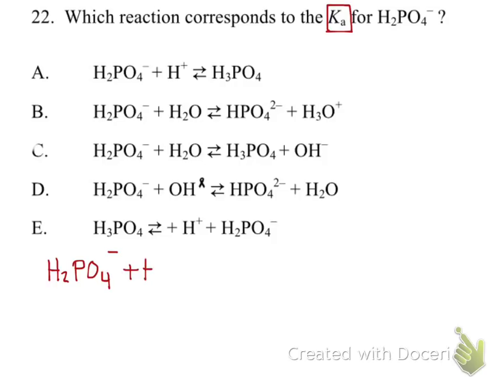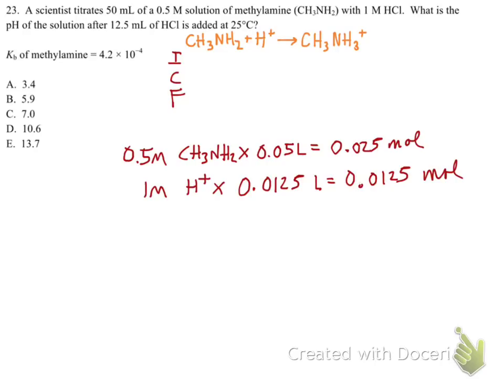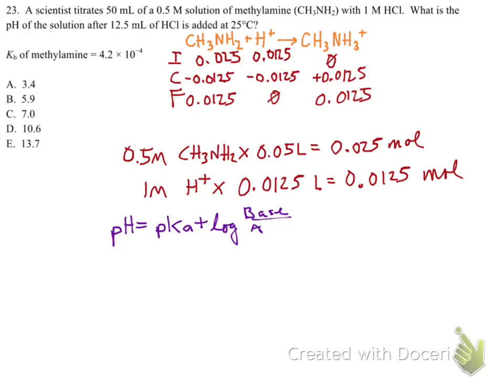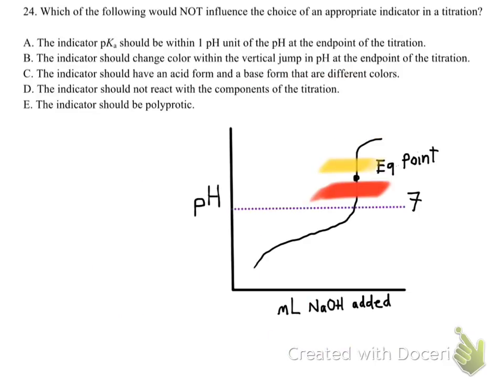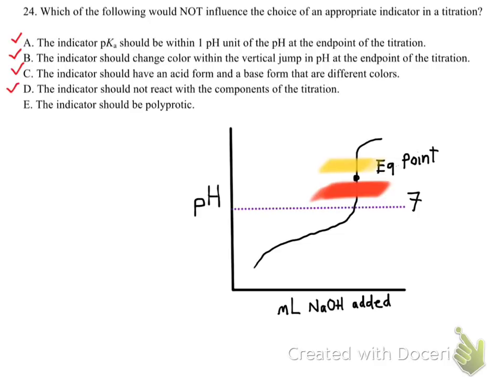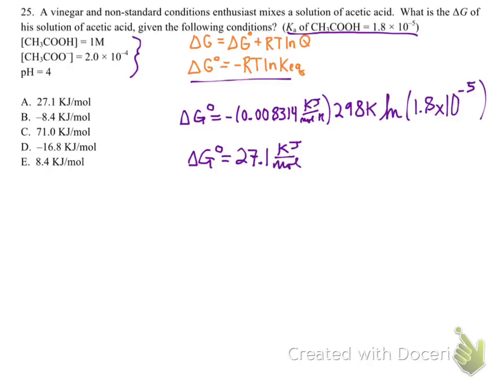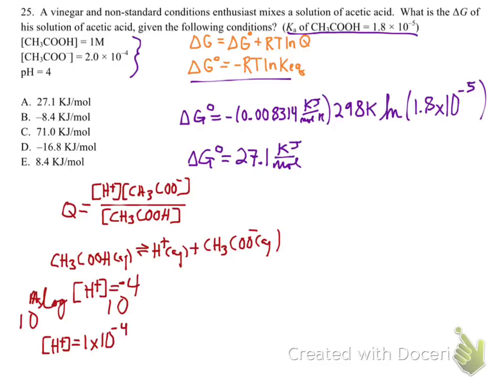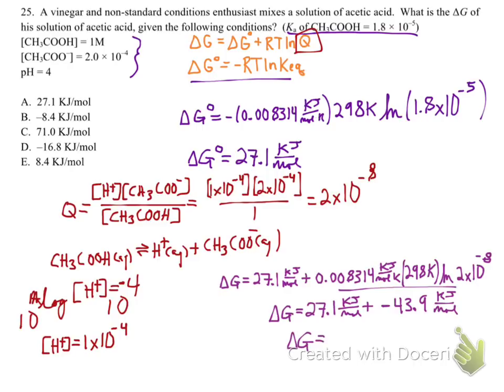Exam 3B Q 22-25